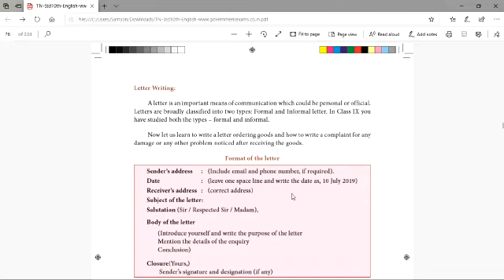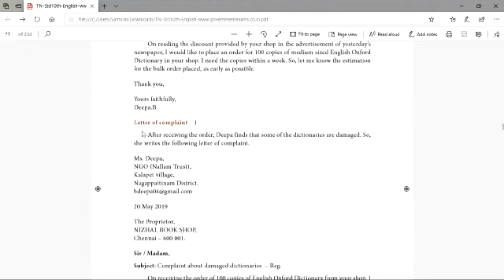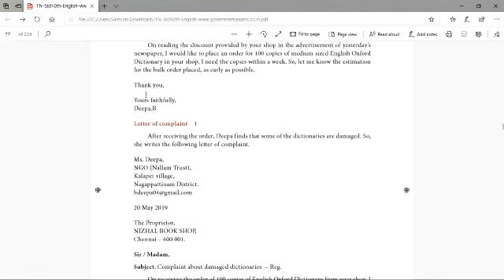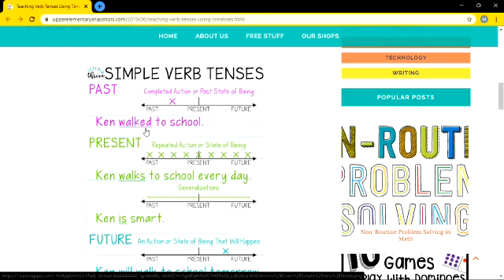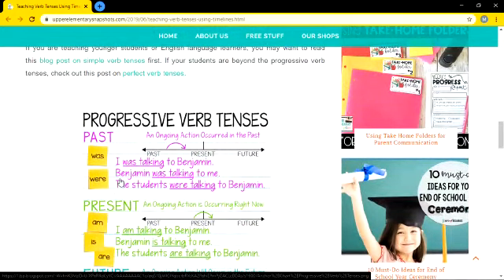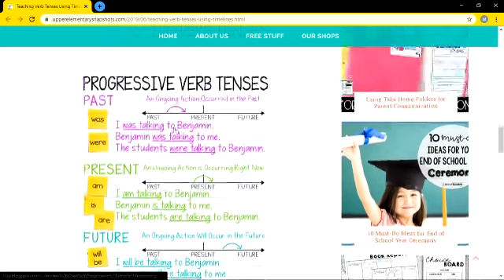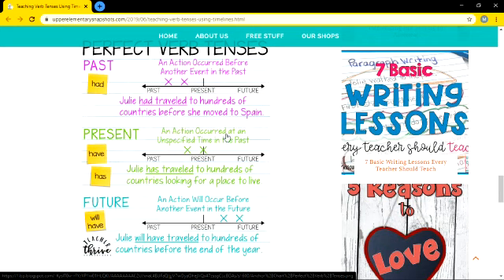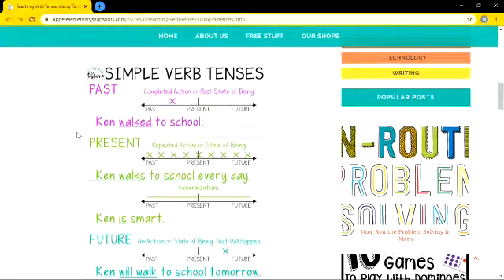English STD 10